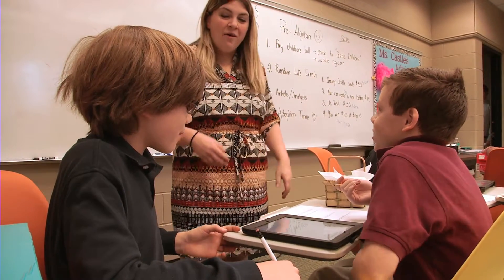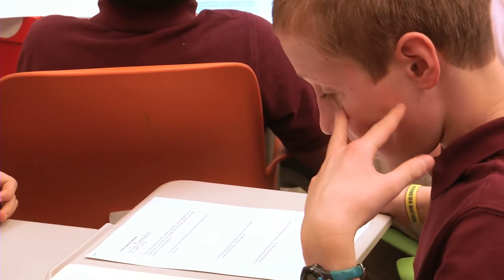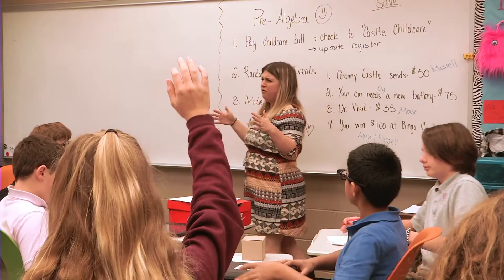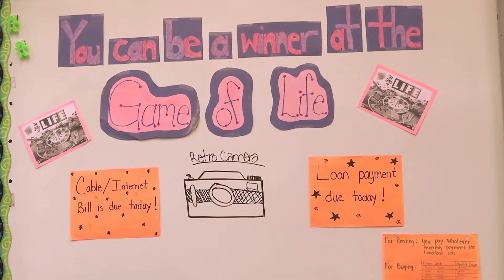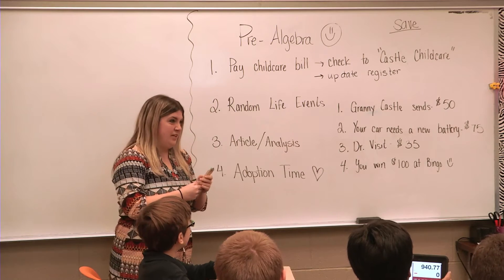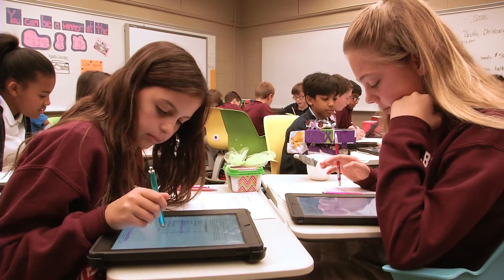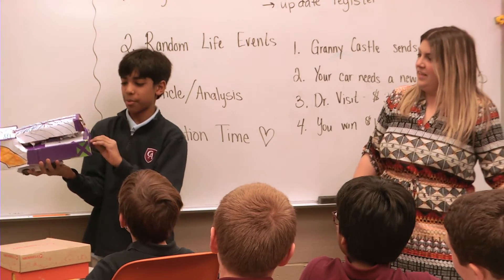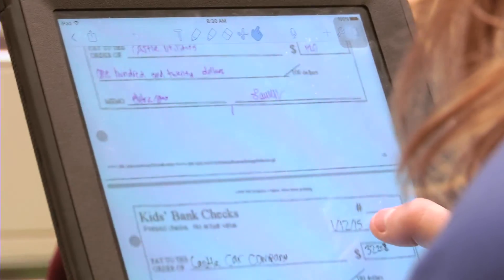TeacherTalk: Sixth Grade Math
Students in Katie Castle's sixth grade math class practice percentages, decimals, problem solving and critical thinking as they participate in a math budgeting project (a.k.a. the Egg Baby Project). With a given job, students calculate salaries, pay bills and compare their finances to those on minimum wage in order to hone their math skills while simulating real-world skills.